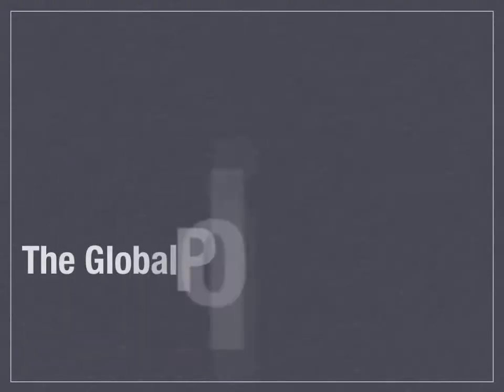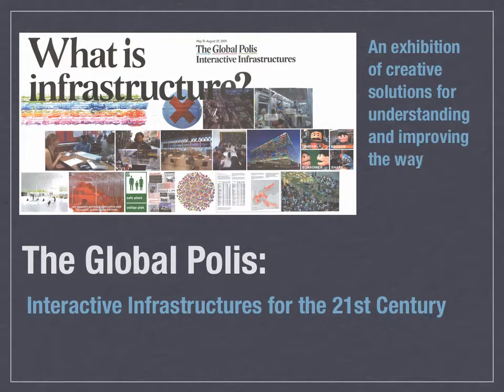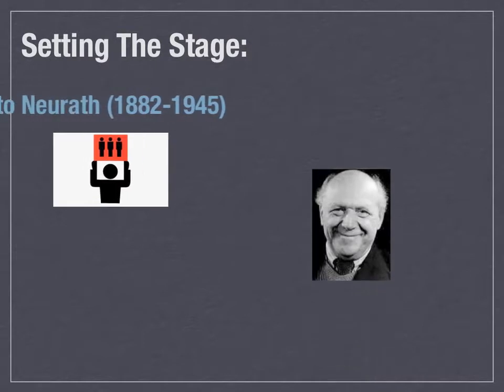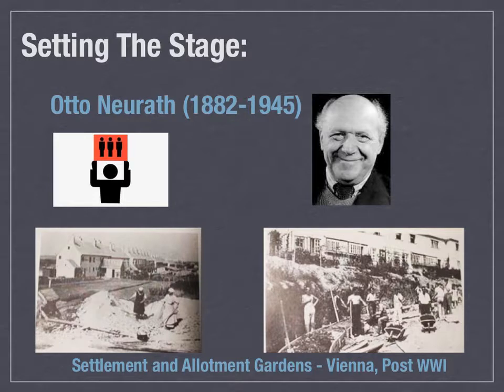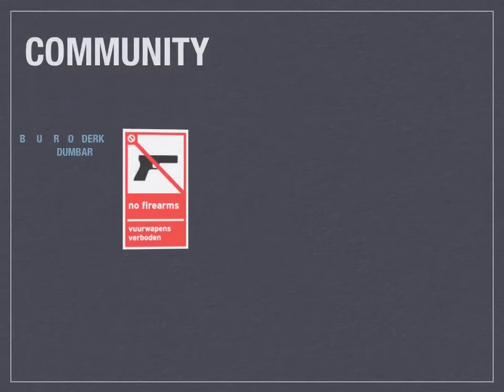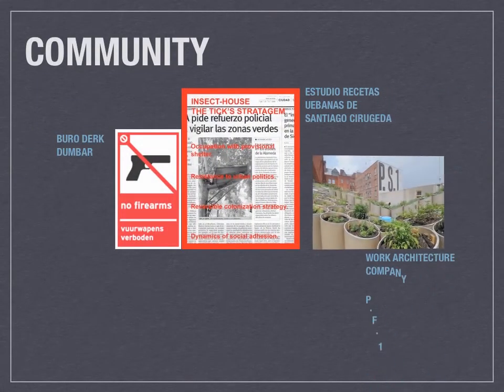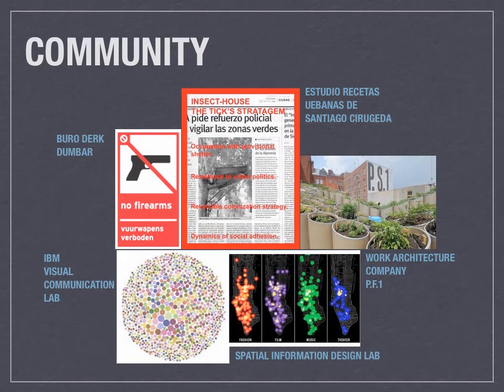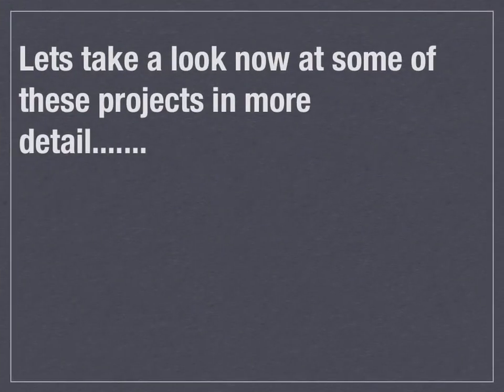the global polis into